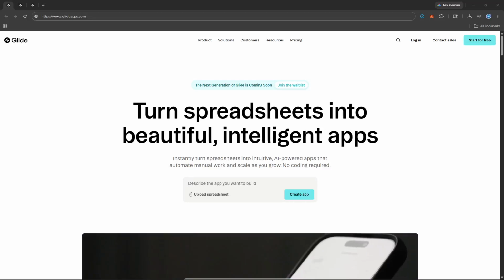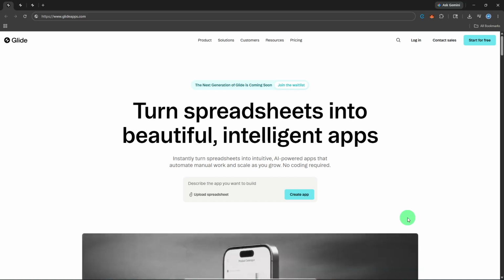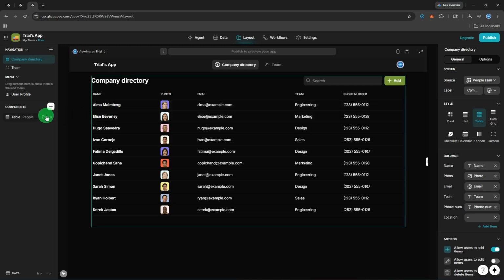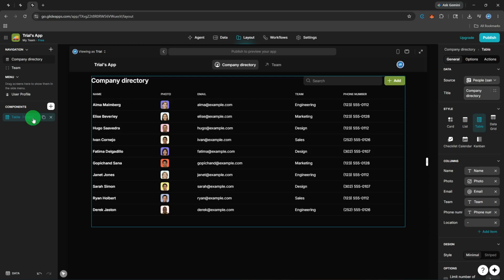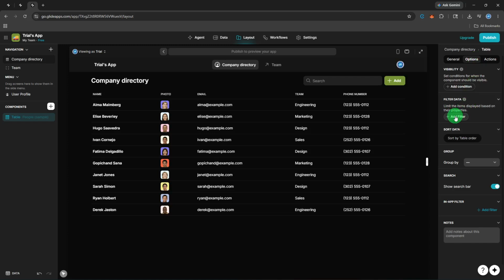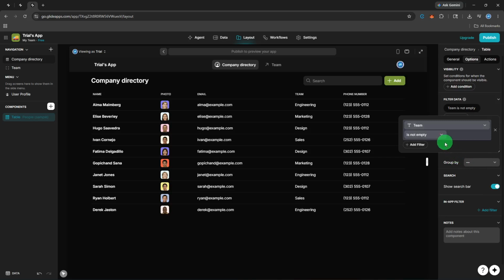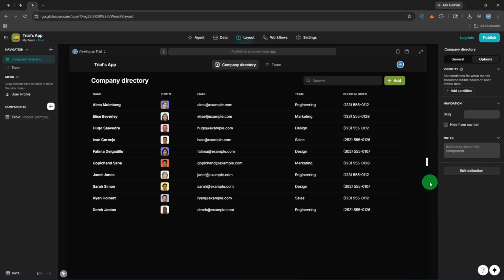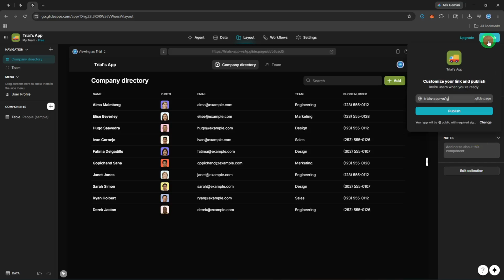Add Filters in Glide App [Verified]